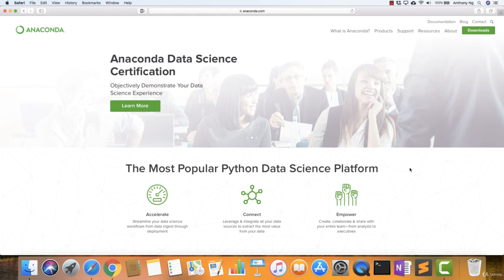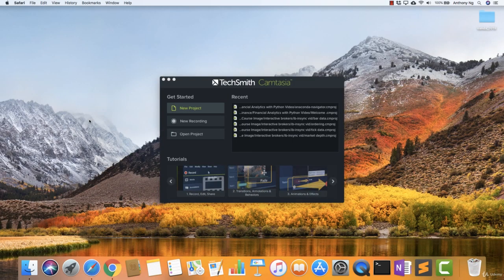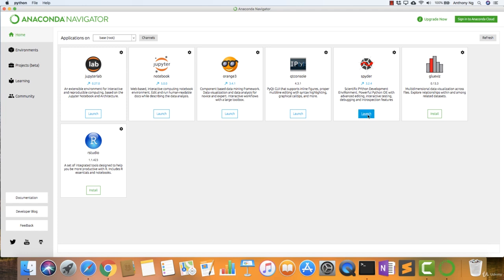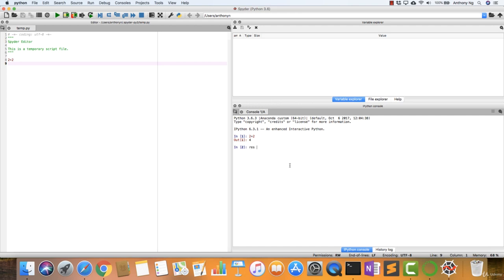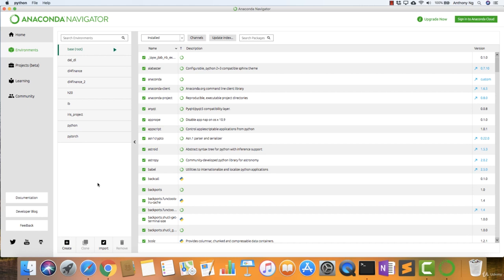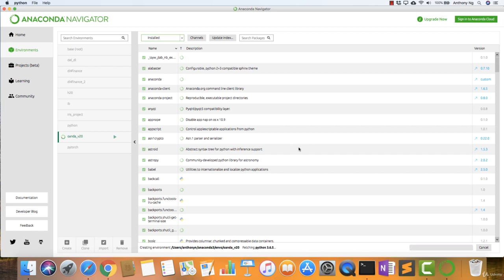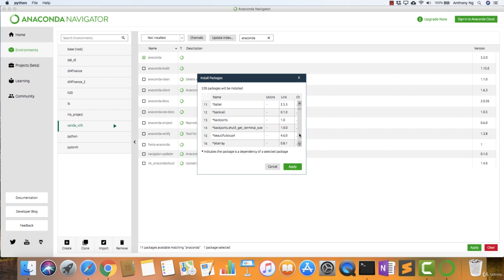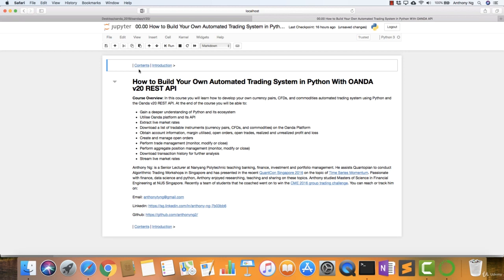Python Algo Trading: FX Trading with Oanda : Anaconda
Python Algo Trading: FX Trading with Oanda
Create your own FX algo trading system using the Oanda platform and leverage on the power of Python.